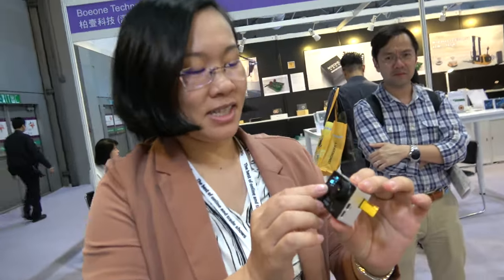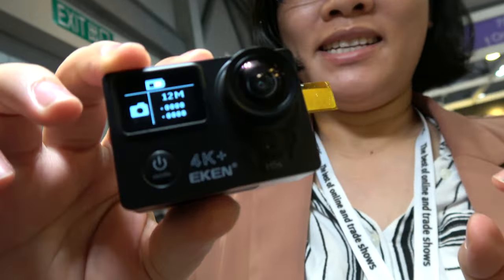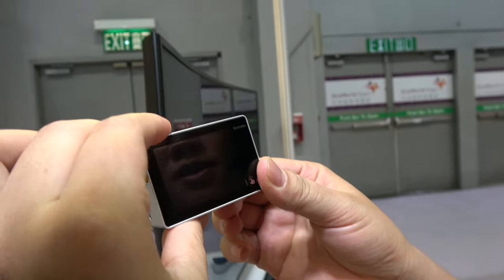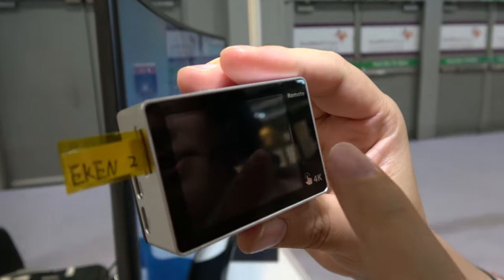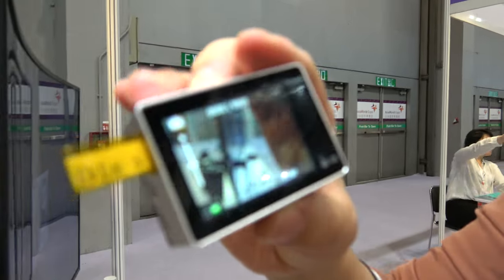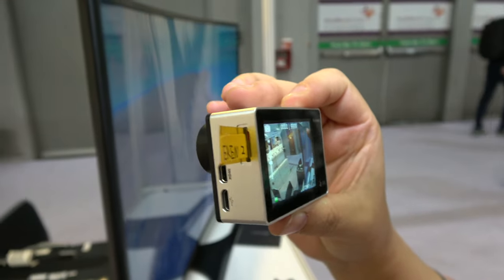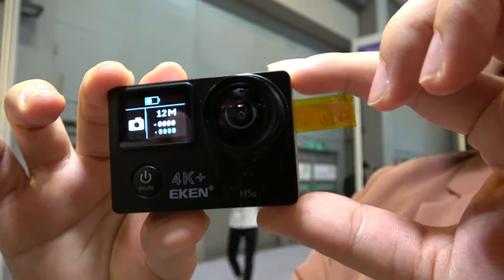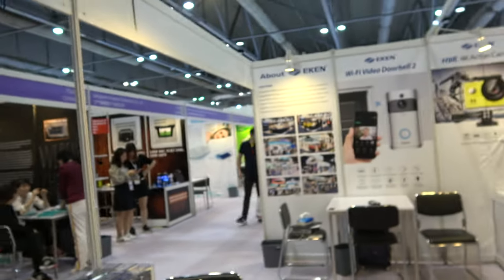Eken Video Doorbell 2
offers 720p HD Video, a 166° Wide-angle Camera Lens, 6 months of battery life, 8gb micro-sd included, wifi and it can be controlled from a mobile device.